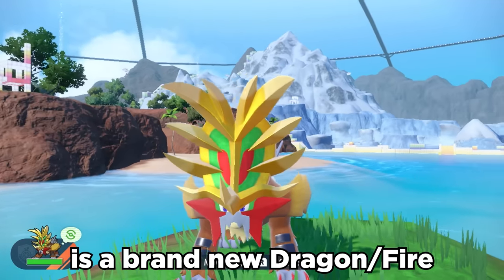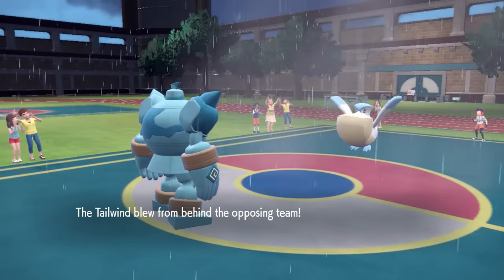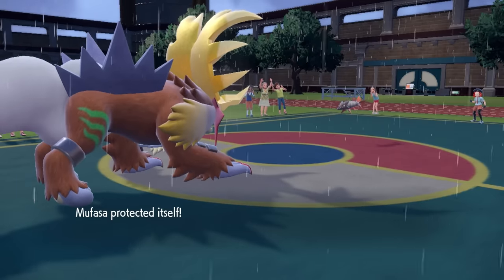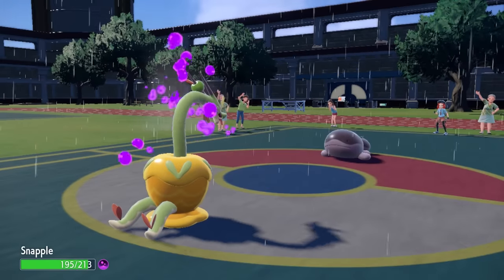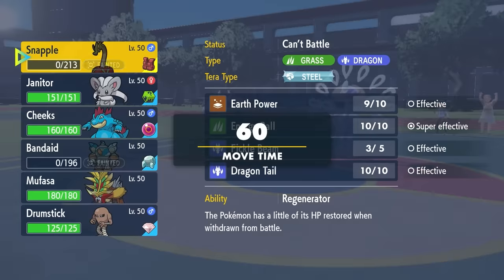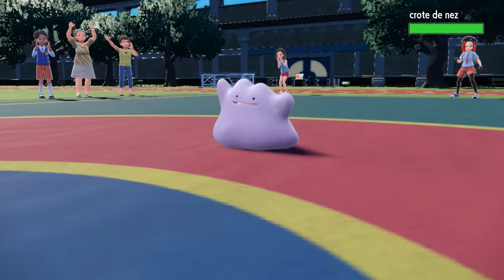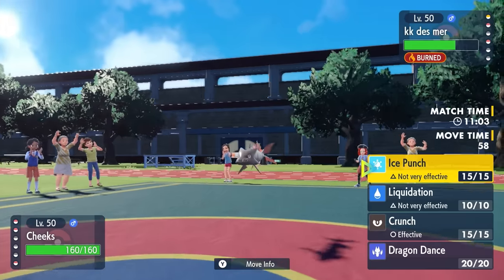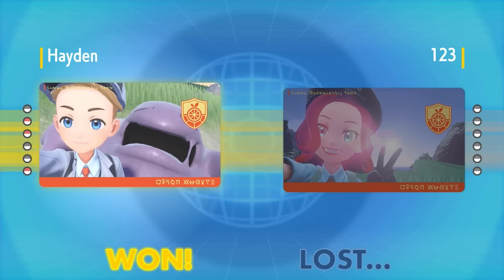NEW Gouging Fire Is BROKEN!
The Pokemon Scarlet and Violet Indigo Disk DLC brought us a brand new paradox Entei form, Gouging fire. It has a signature move called Burning Bulwark and it's a super fun Pokemon!